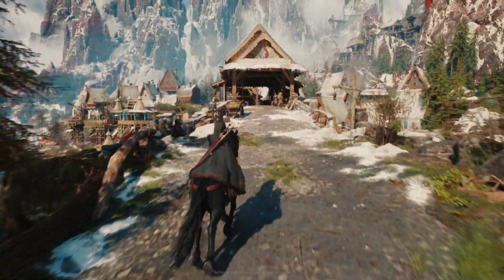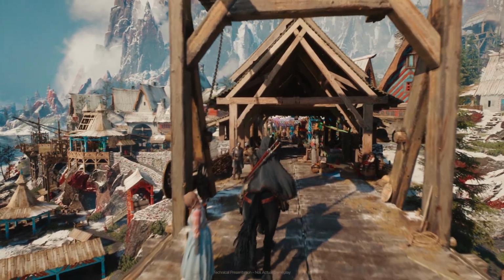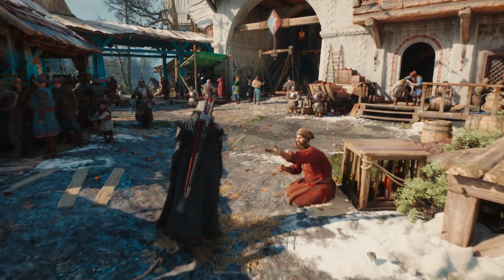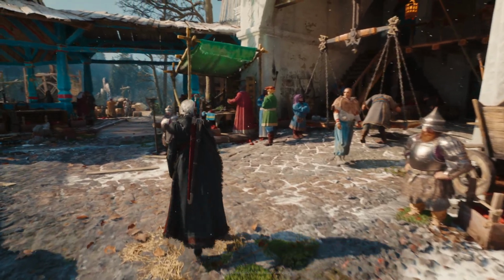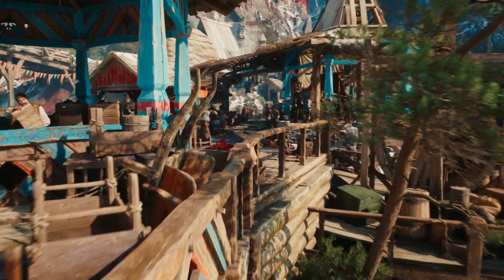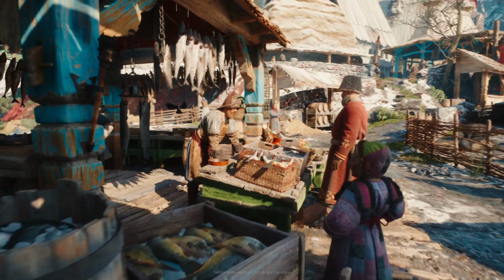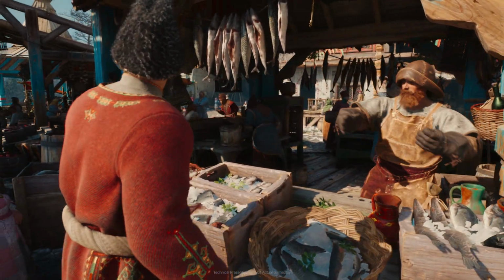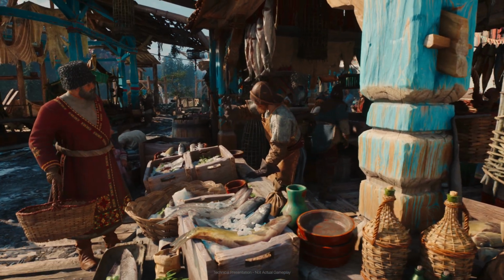🎮 The Witcher 4 | Геймплей | PlayStation 5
🔥 Добро пожаловать в захватывающий геймплей The Witcher 4 на PlayStation 5 в потрясающем 4K при 60 кадрах в секунду! 🔥

Все платформы: PlayStation 5, Xbox Series X|S, ПК
Дата выхода: TBD